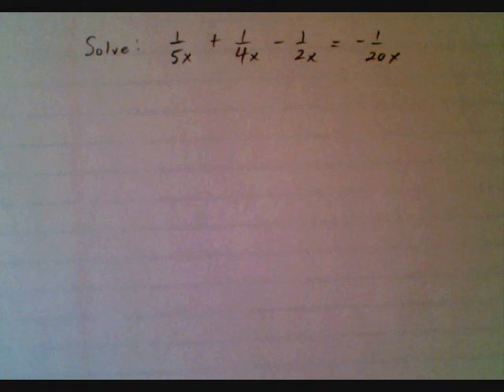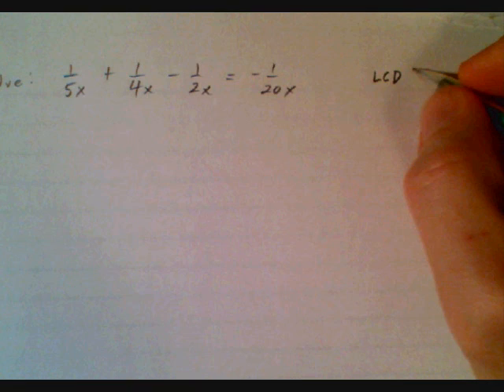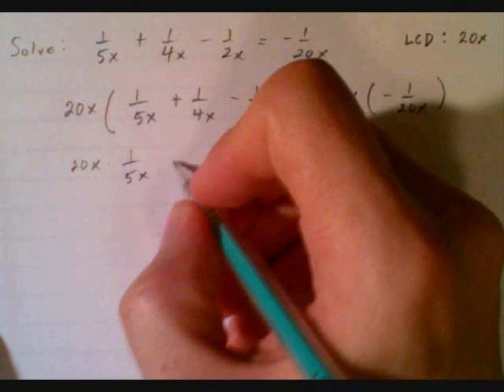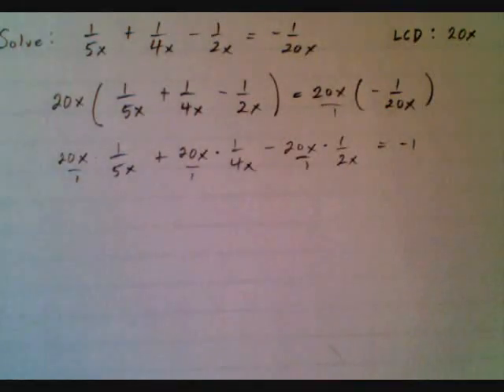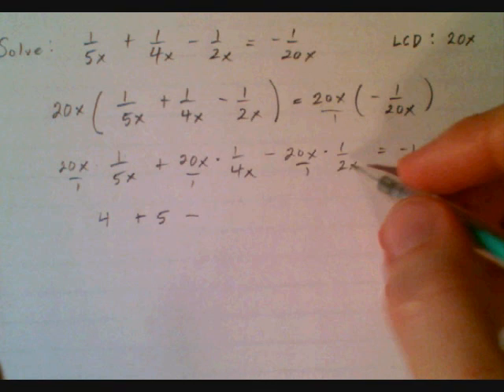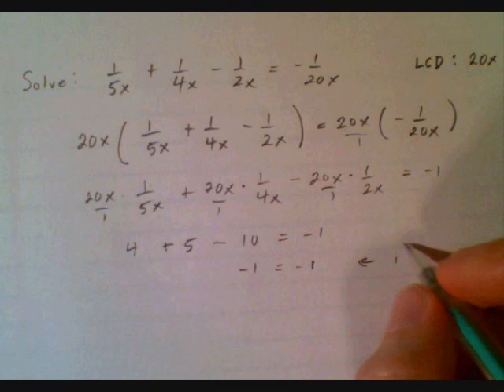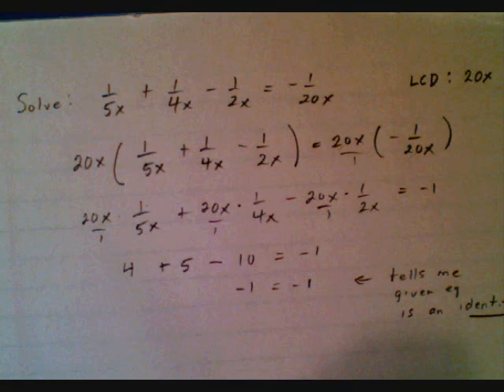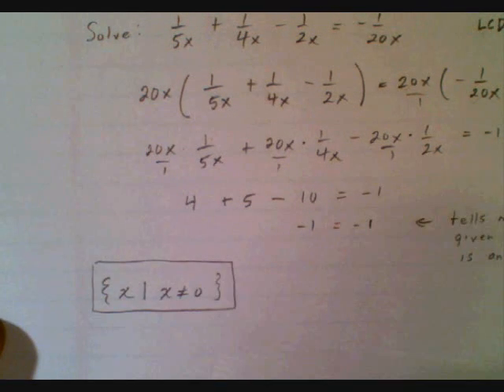1314 1 2 6